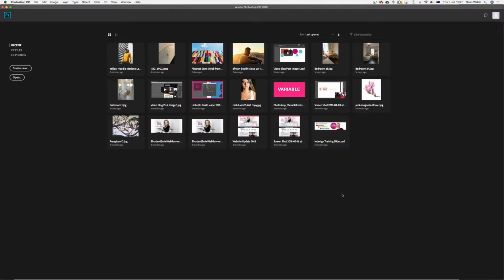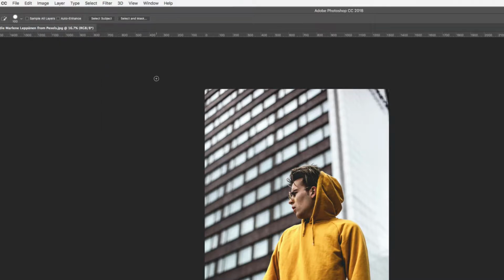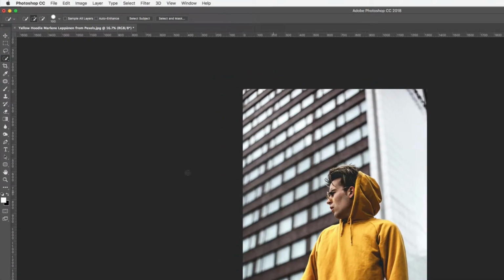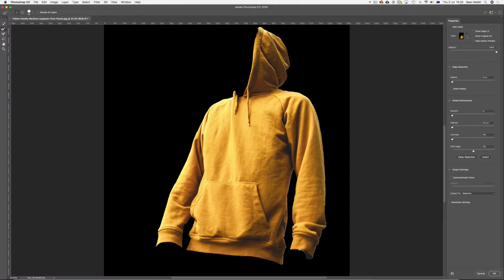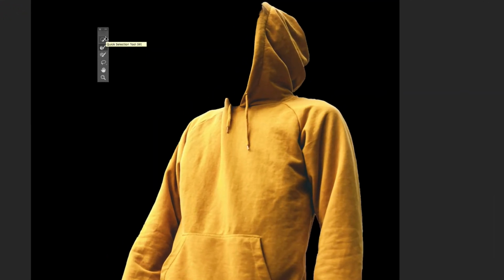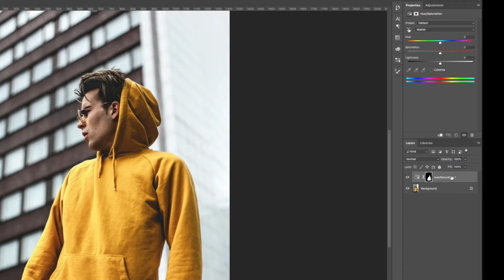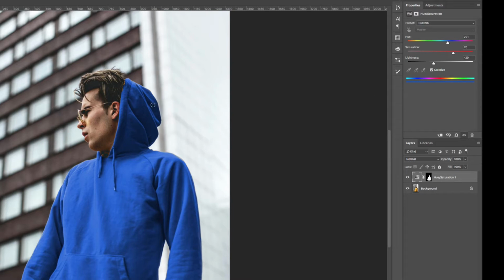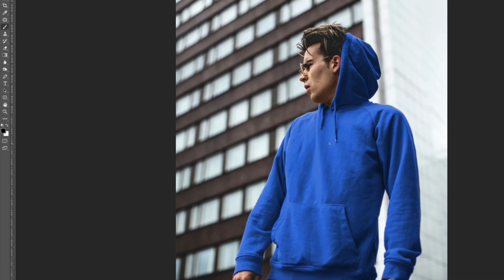6. Photoshop Training Recap: Adjustments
In this Photoshop training video we take a look at Photoshop's Adjustments panel. We start by creating a selection and refining the selection before applying the adjustment.

What you will recap:
• How to select an area before applying an adjustment
• How to apply and adjustment layer above the original layer
• How to change the properties within the adjustment layer and then refine the adjustment mask